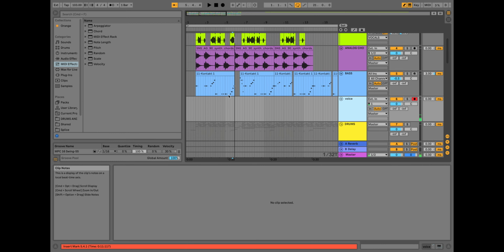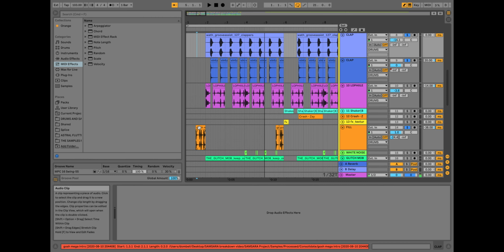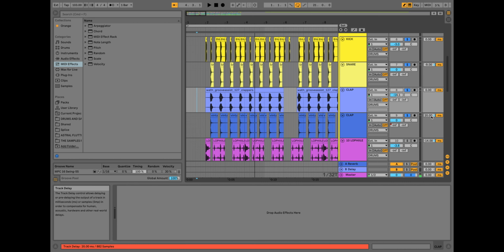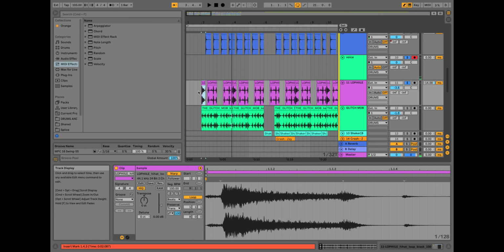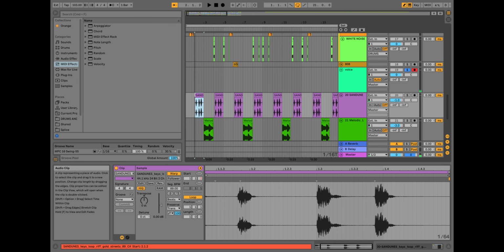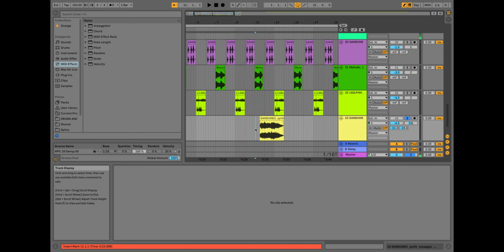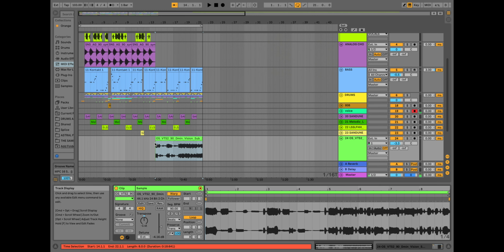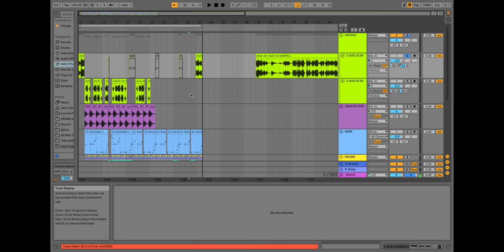HOW I BROKE THE KENNYBEATS BATTLE VOTING RECORD WITH ISIAH RASHAD (August 10th - 2nd place winner)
Hey guys!

This is my beat breakdown for my submission which received the highest producer votes (80) of any battle. I know this video is 2 months late, but better late than never!

Thank you to Kennybeats for hosting these battles and giving away prizes every week.